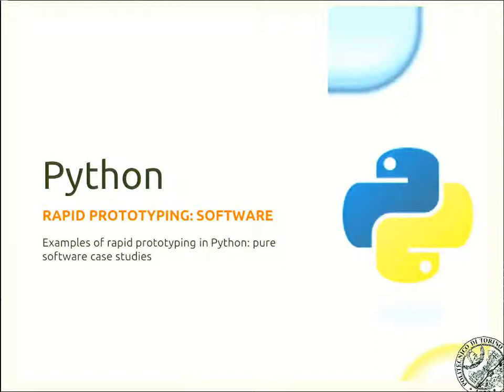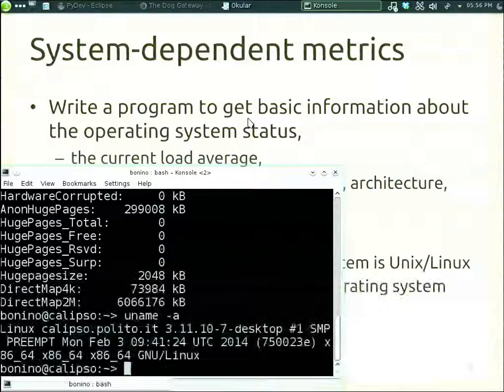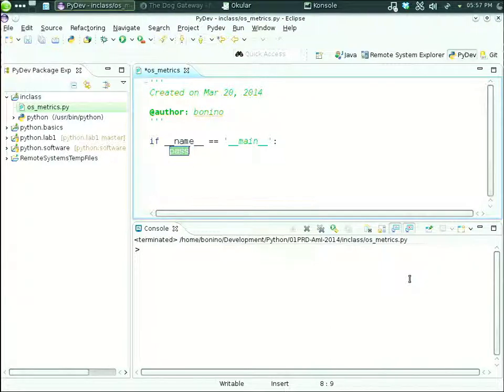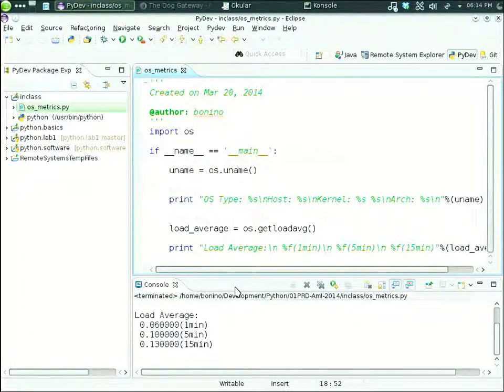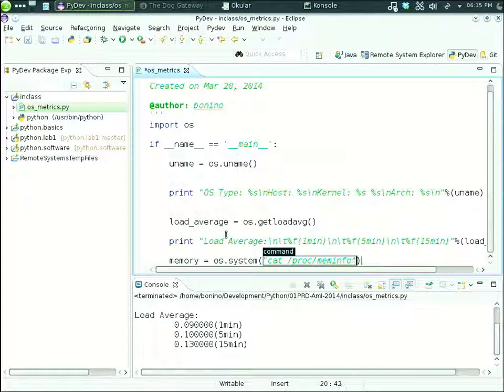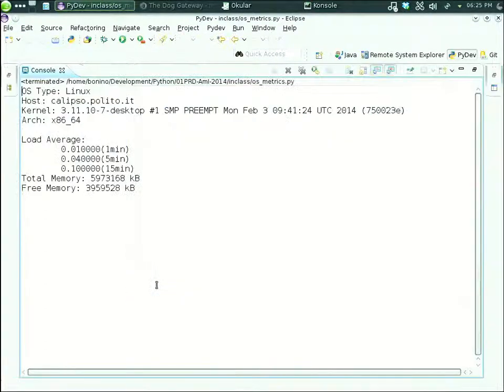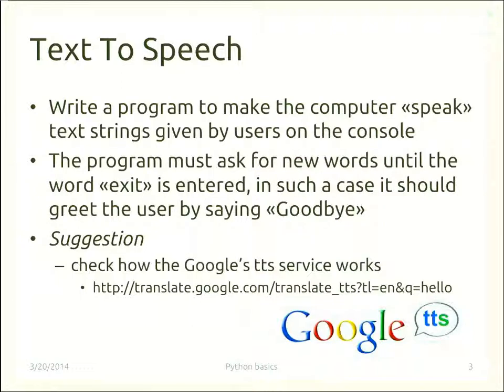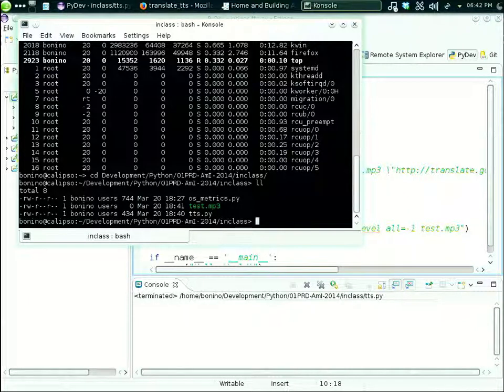Lecture 09 - Rapid Interfacing Python - Ambient Intelligence 2014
Rapid prototyping: interfacing Python

Course: Ambient Intelligence, year 2014
Teacher: Dario Bonino